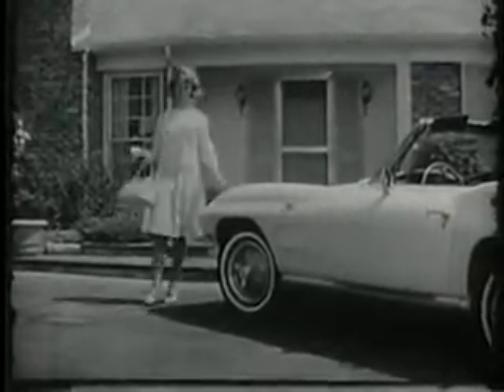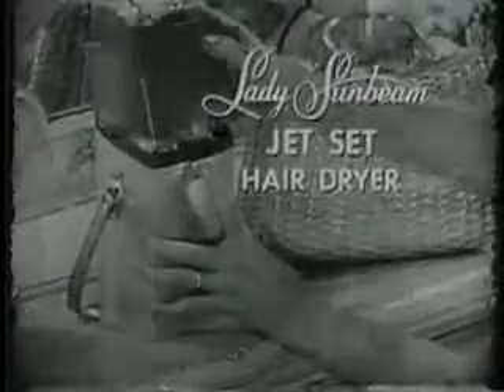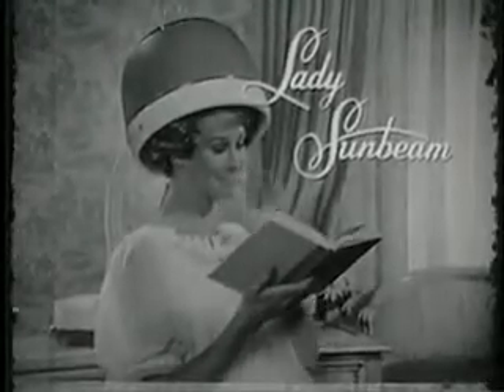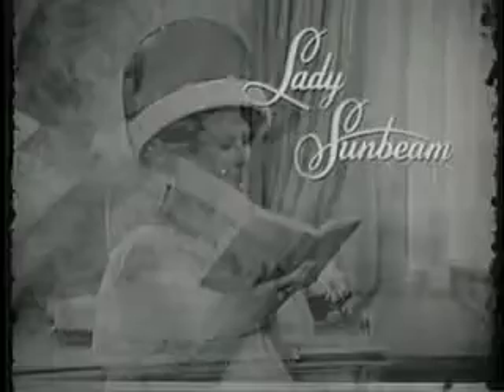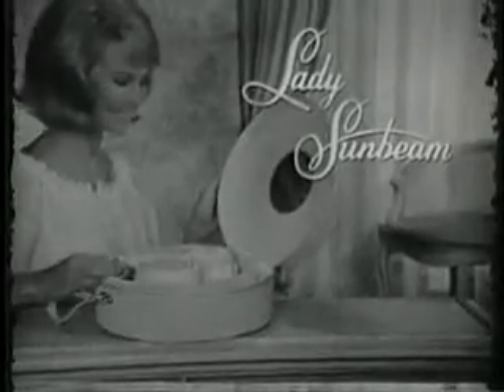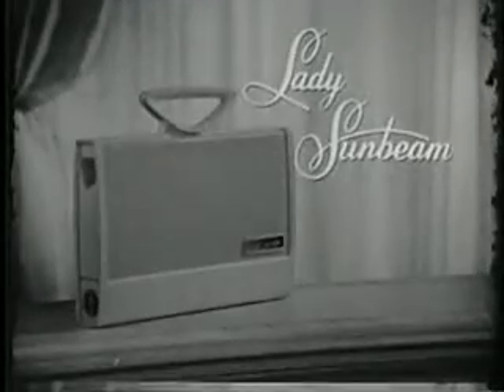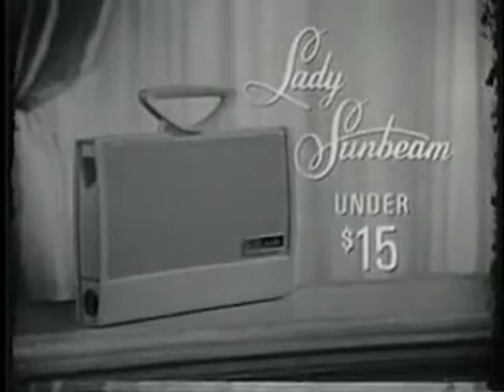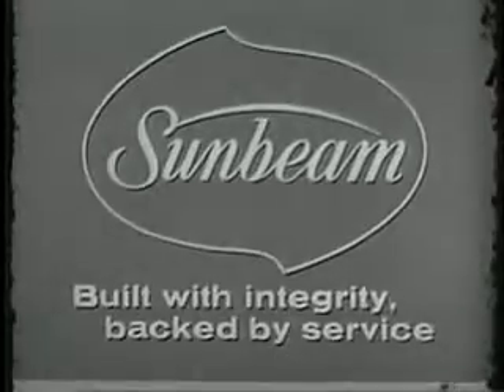VINTAGE LADY SUNBEAM PORTABLE HAIRDRYER COMMERCIAL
I am amazed how much torture that women are willing to endure. Putting their heads in a hairdryer for 30 minutes is similar to a pot roast in a slow-cooker. Putting their feet in high heels is another form of torture. Tight fitting clothes is one more torturous example. Why do they do it? Well, one thing is certain, they won't admit the real reason.

What is the real reason? In my humble opinion - THEY ARE HUNTING FOR COMPLIMENTS FROM MEN, AND ENVY FROM WOMEN.

This commercial is promoting a small portable hairdryer, which was made by Sunbeam. The corporate executives definitely listened to what women wanted. A hairdryer that the lady could wear while moving around the house. She didn't have to be strapped into the stationary TORTURE CHAMBER.

For more information on vintage pop culture, from the 1950's, 1960's & the 1970's, you might enjoy visiting TV TOY MEMORIES